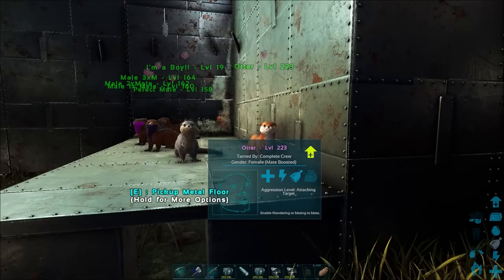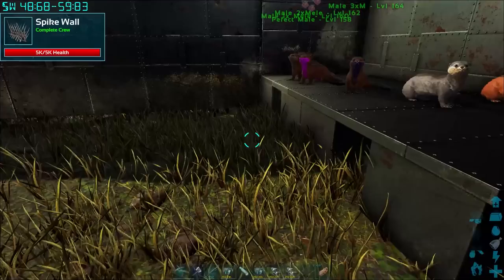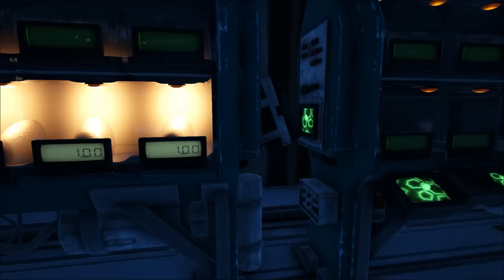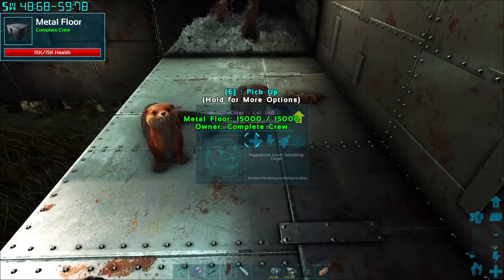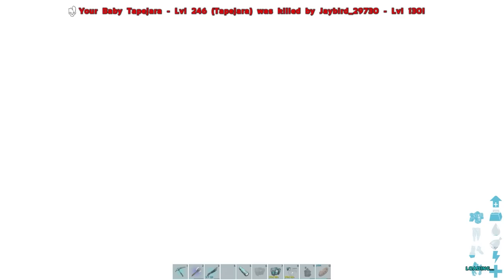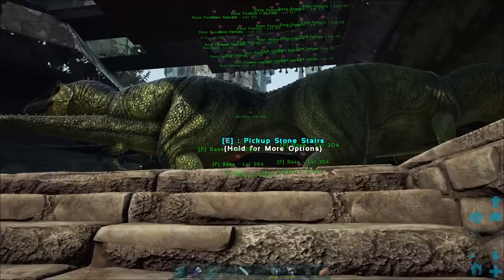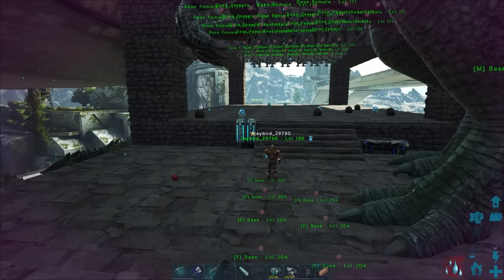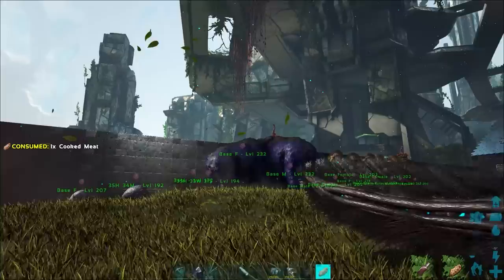How To Breed A Super Army Fast (Complete The Ark Ep #6)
Showing you all you need to know to beat this game and build yourself an army capable of defeating alpha-level bosses! We continue with the crew to complete ark and all its DLC.

music used
Brandon Wiebe GoldenEye N64 Facility

The other music used was from epidemic sounds.